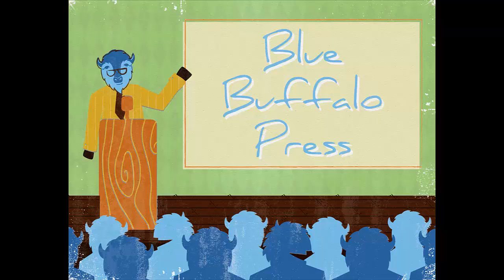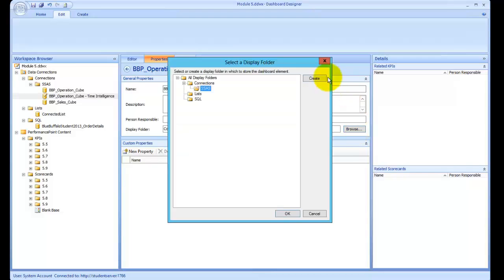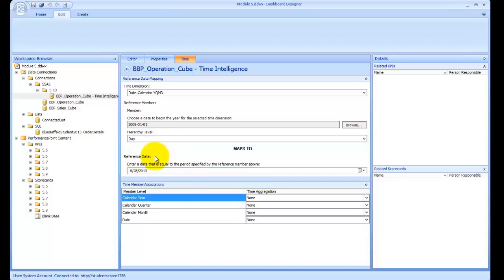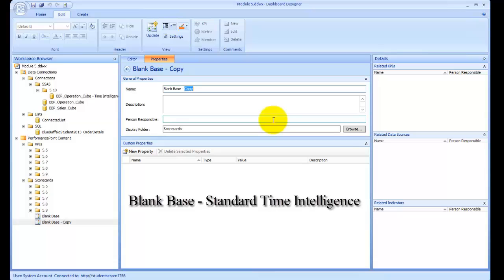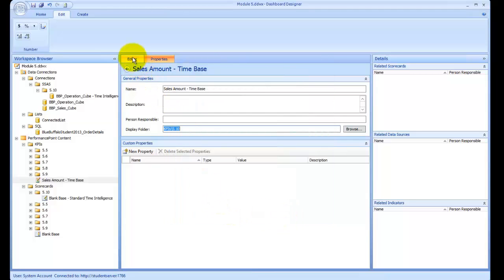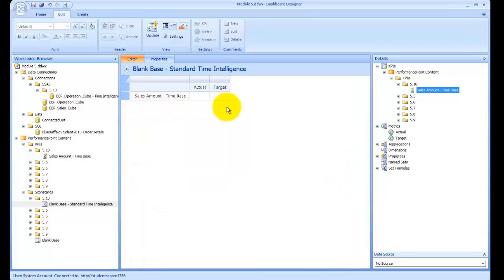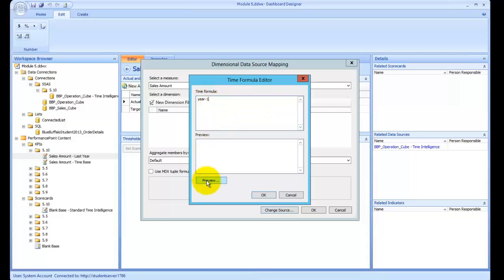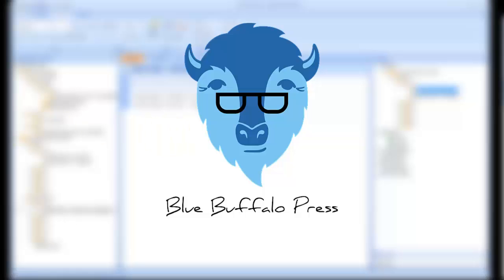Step by Step configure PerformacePoint time intellignece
In this sample step-by-step we show how time intellignece data sources are configured using PerformancePoint